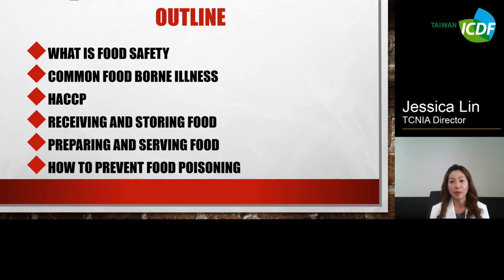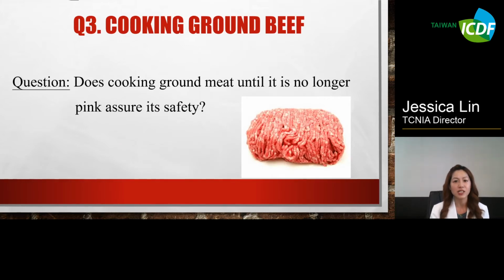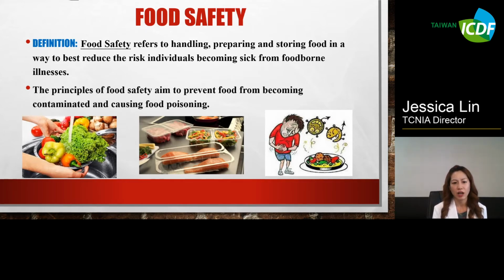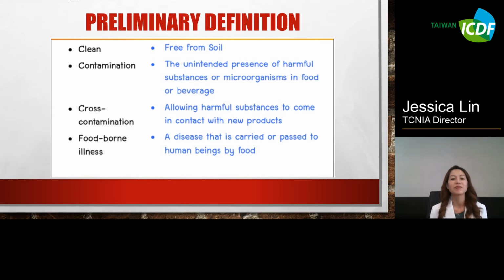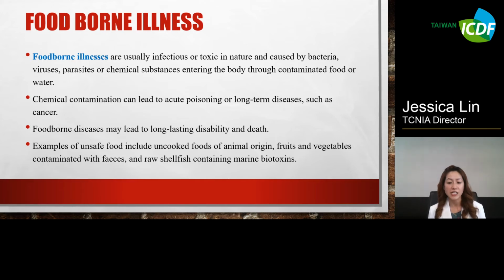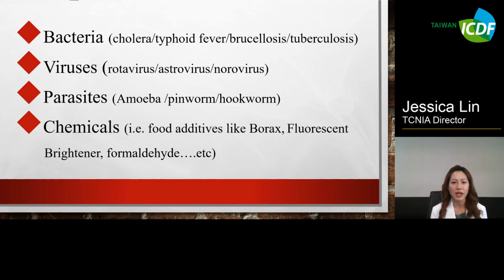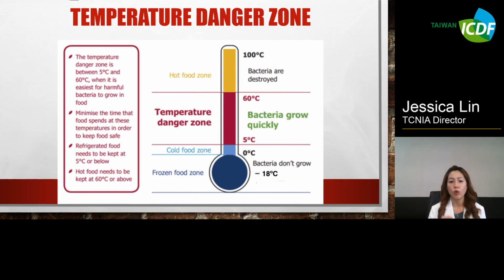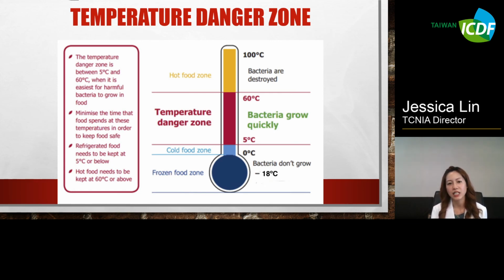12.1 Food Hygiene Safety and Food Preparation Principles- What is Food Hygiene Safety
This video focus on what is food hygiene safety.

Lecturer：Jessica, Li Yin Lin